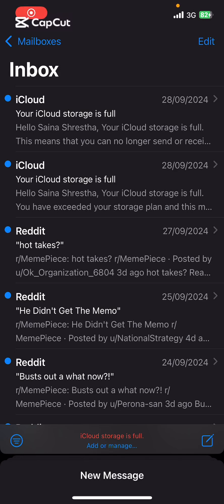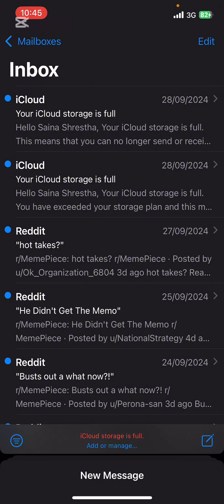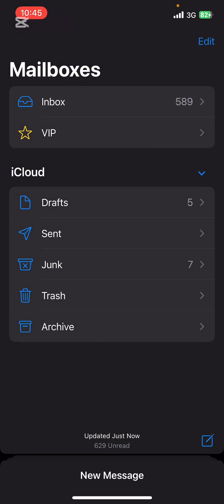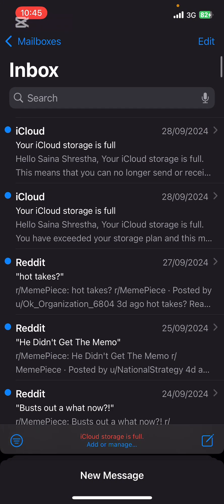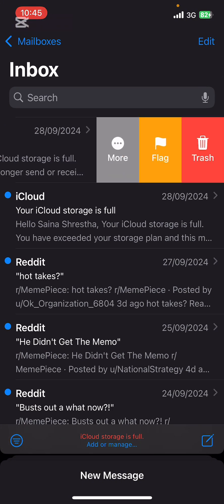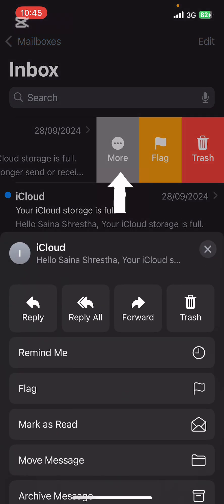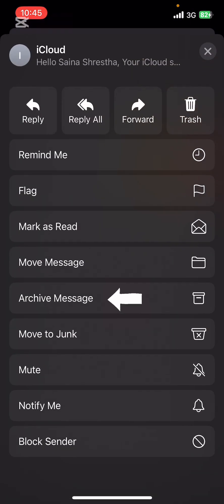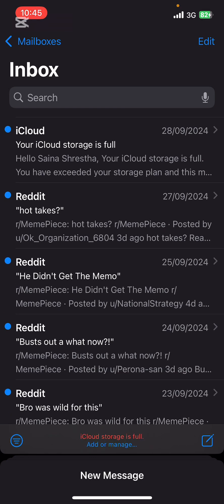How To Archive Mail In Email On iPhone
Clean up your inbox without deleting messages! Learn how to archive emails on your iPhone to declutter while keeping your emails safe and accessible.